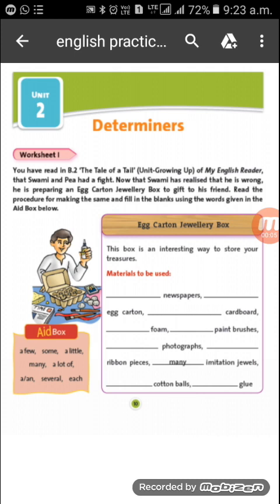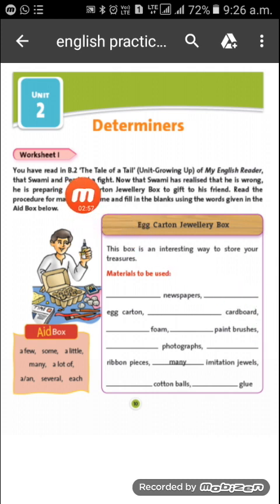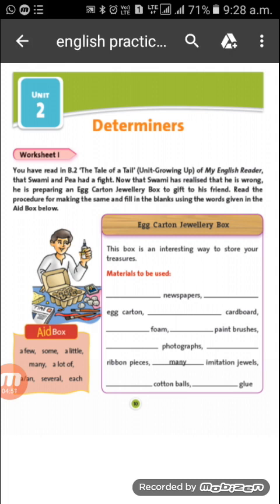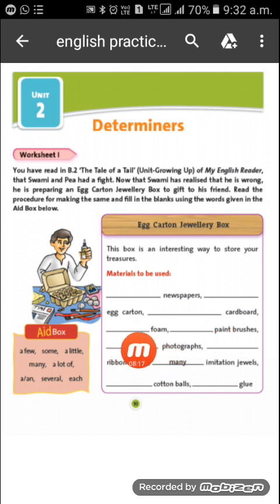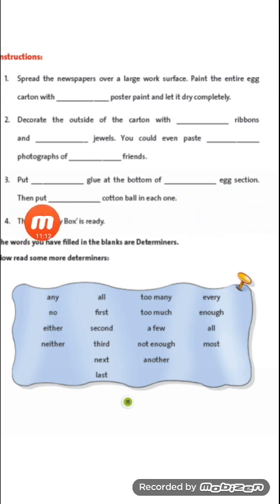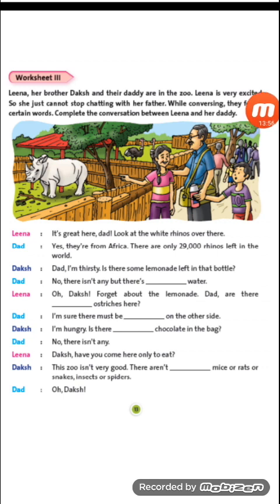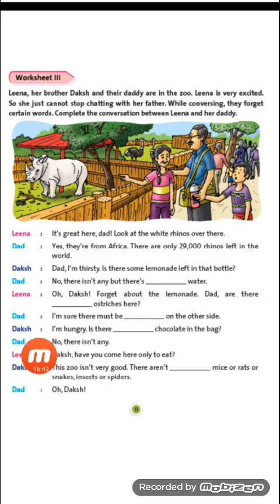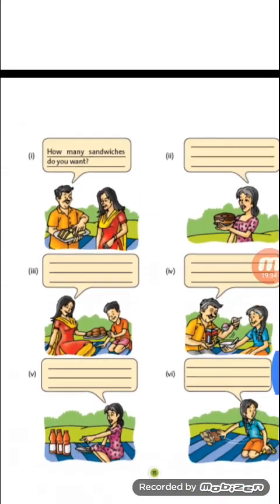Determiners ( class- 5)